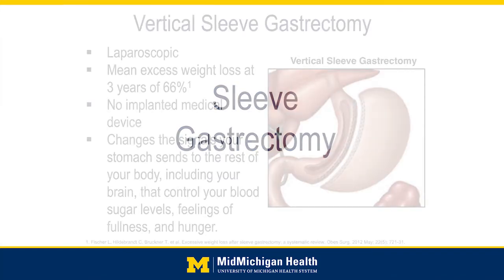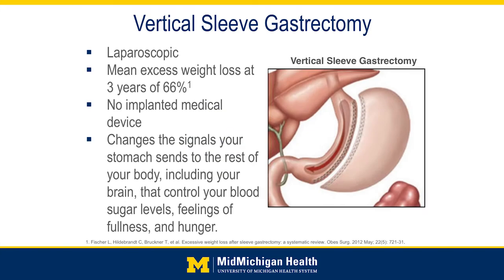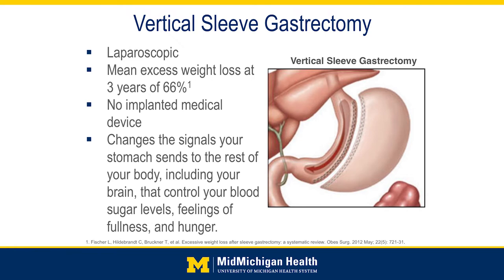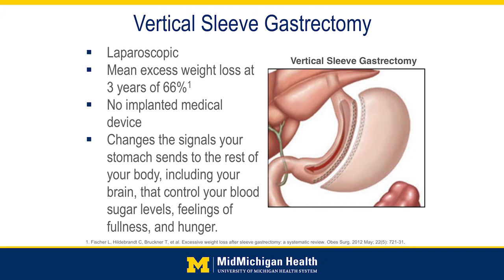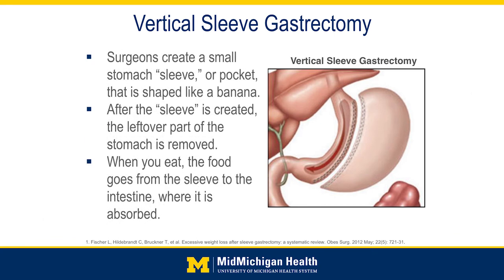Is the Sleeve Gastrectomy Bariatric Surgery Procedure Right for Me?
MidMichigan Health’s Bariatric Surgery Program is offered at two convenient locations. Our team of skilled bariatric surgeons perform three different laparascopic bariatric procedures in Alma at MidMichigan Medical Center–Gratiot, as well as in Midland at MidMichigan Medical Center–Midland. The Sleeve Gastrectomy is a restrictive procedure where the stomach is turned into a sleeve, or tube, using staples. This video describes the procedure in more detail, including the benefits and risks.